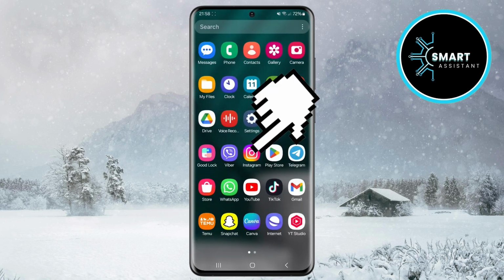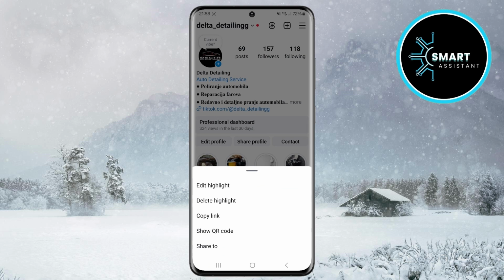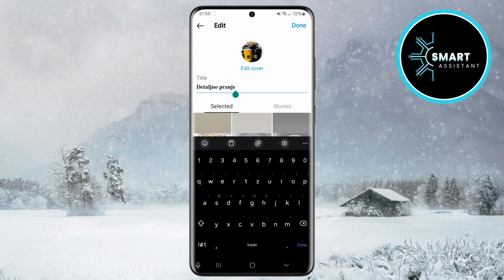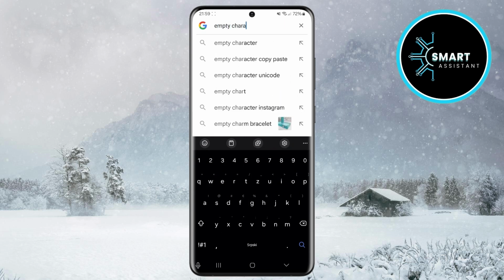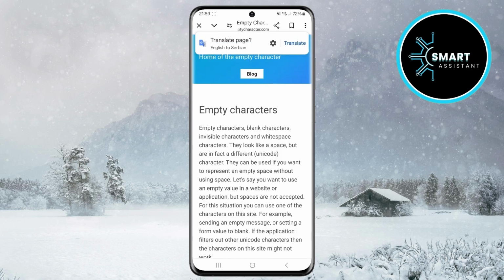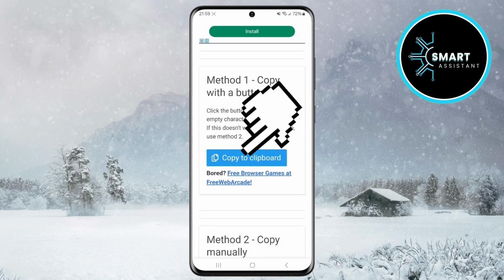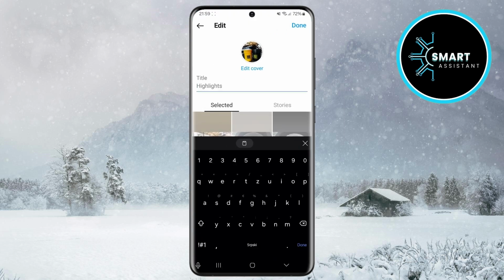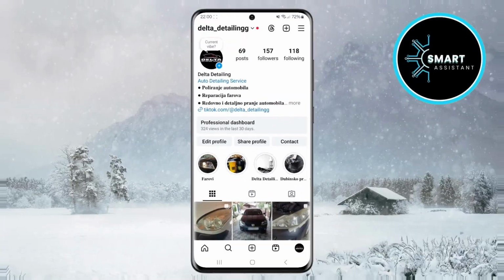How to Have Empty Titles on Instagram Highlights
Did you know that you can make your Instagram Highlights even more stylish by removing the title? If you want your Highlighted content to look clean and elegant, with no text underneath, today I'll show you a simple trick to create empty titles on your Highlights.